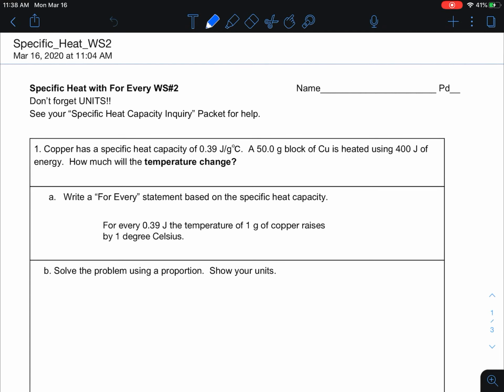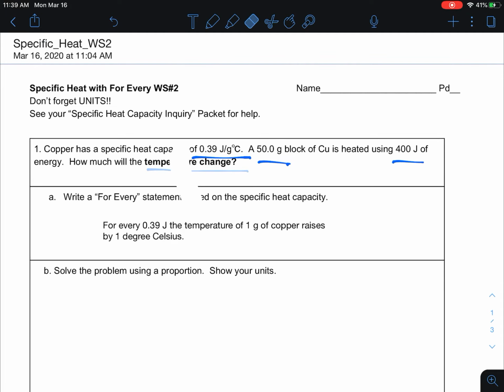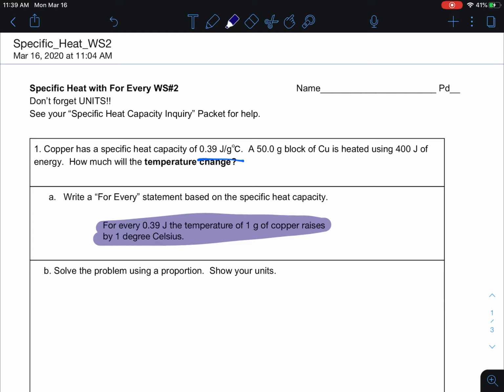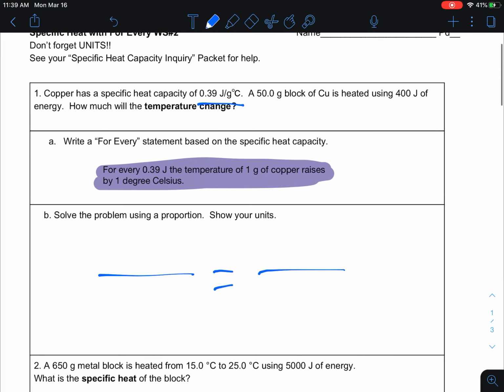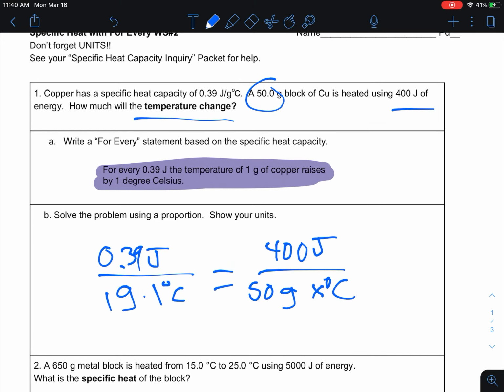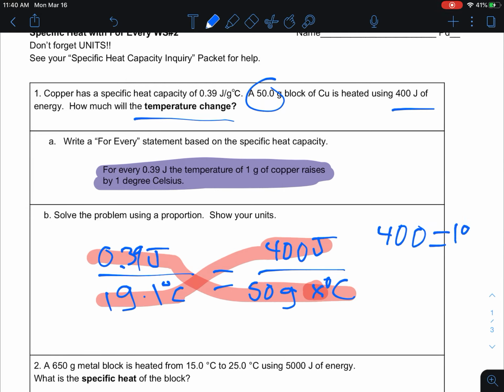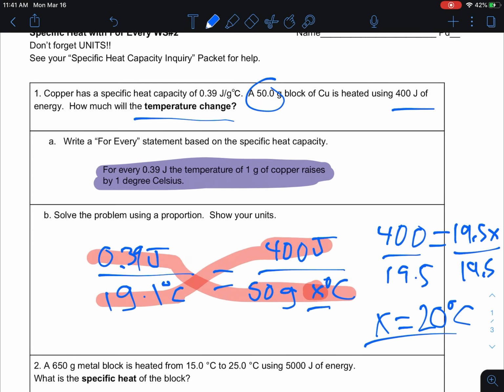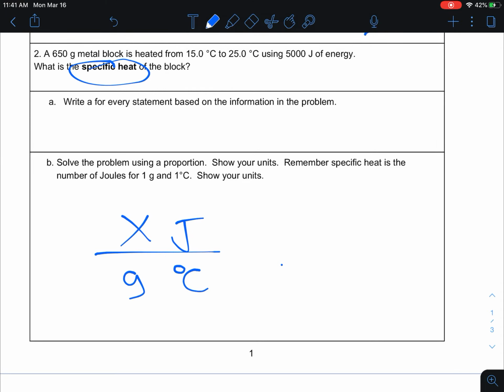March 20, 2020